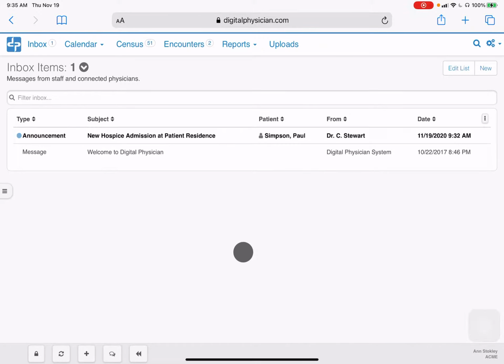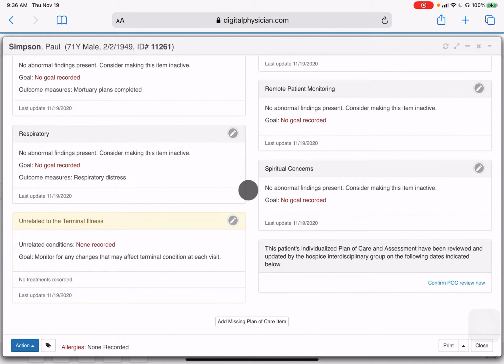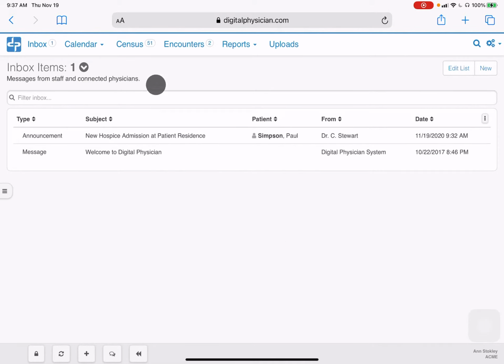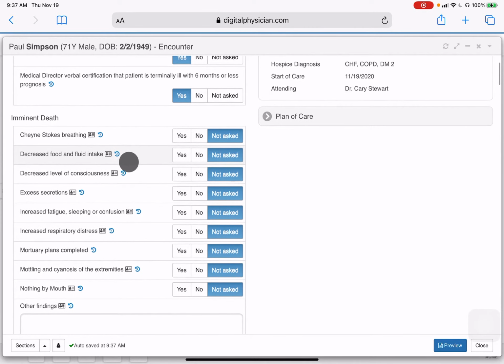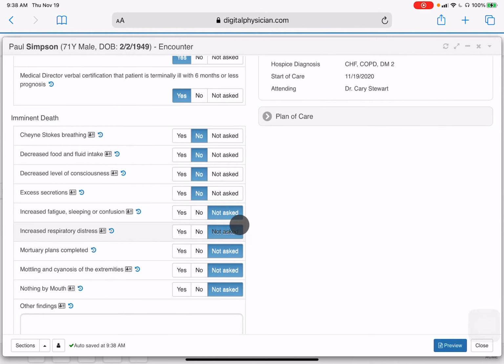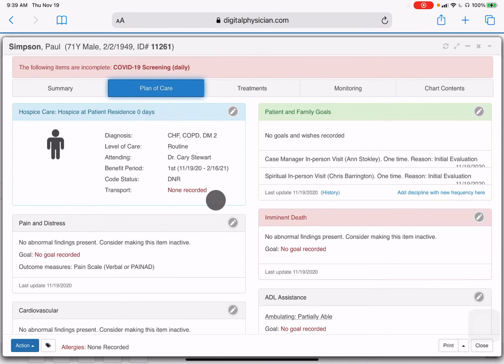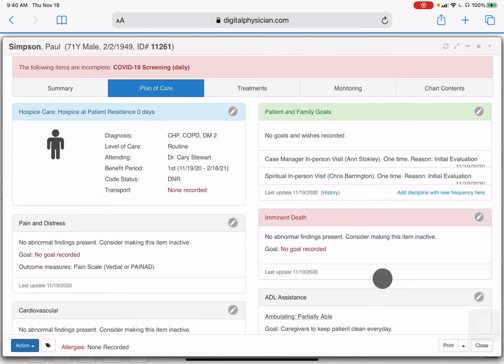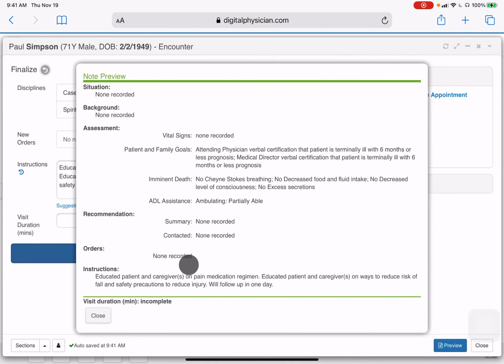Updates to Digital Physician November 19, 2020